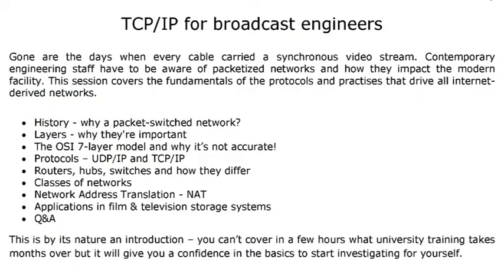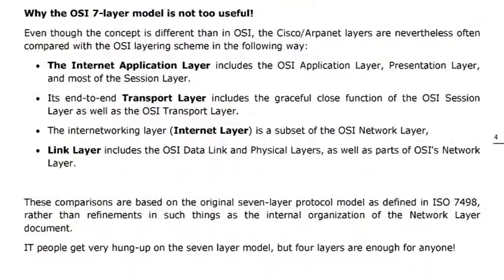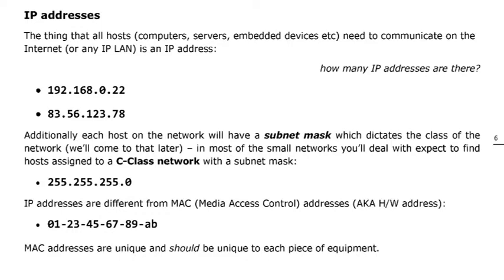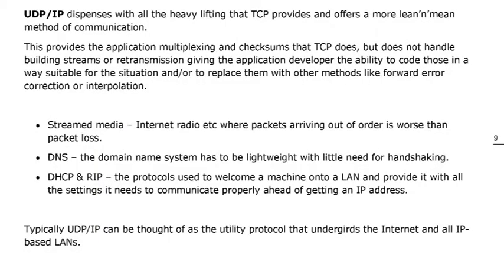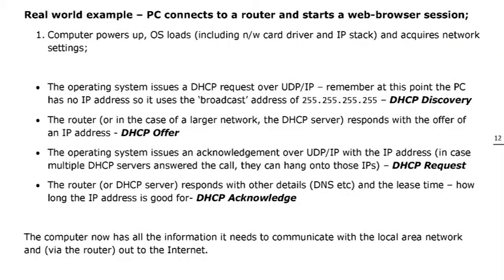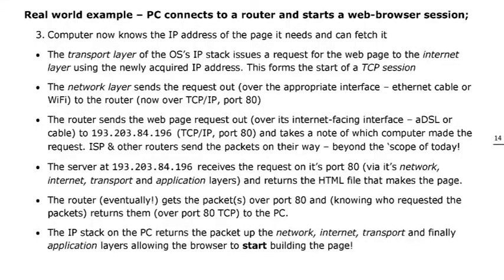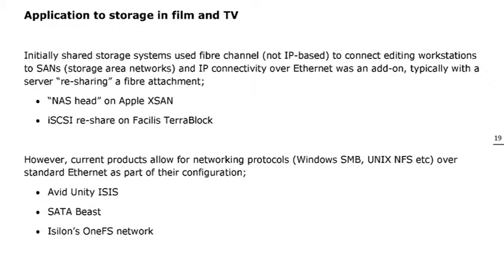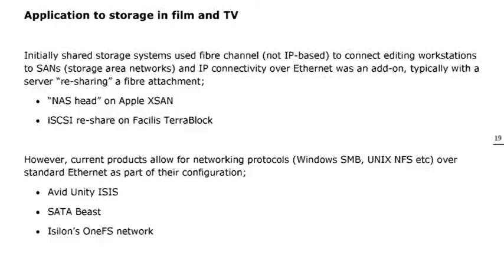root6 "Training Taster" - TCP/IP for Broadcast Engineers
Phil Crawley, head of Systems Integration at root6, provides an overview of TCP/IP for Broadcast Engineers. Filmed at BVE 2010, London.